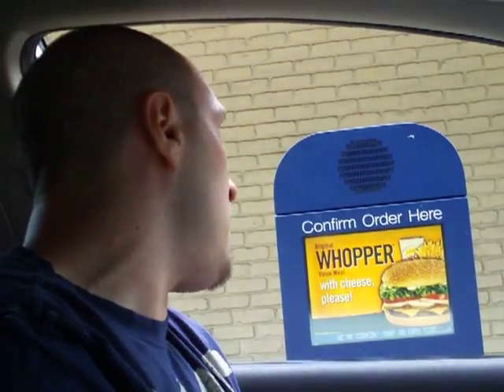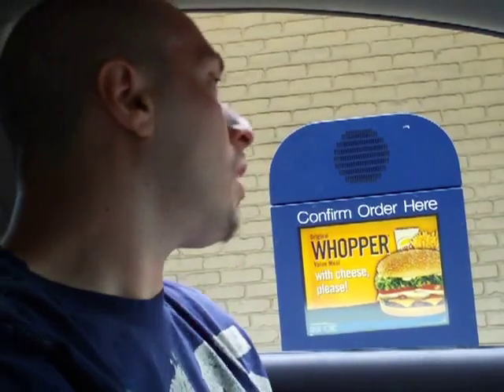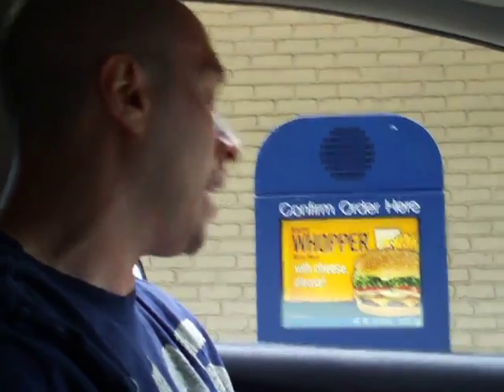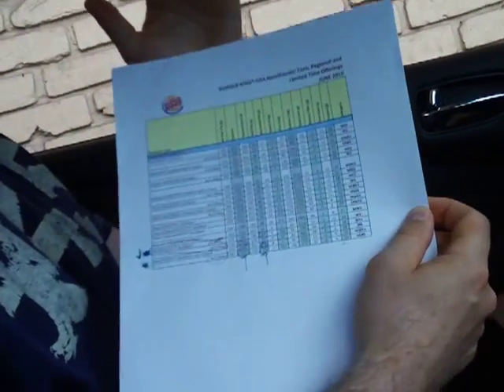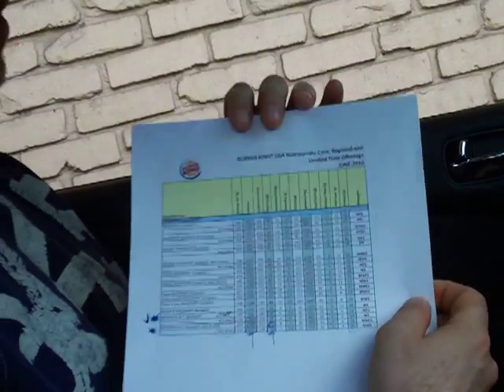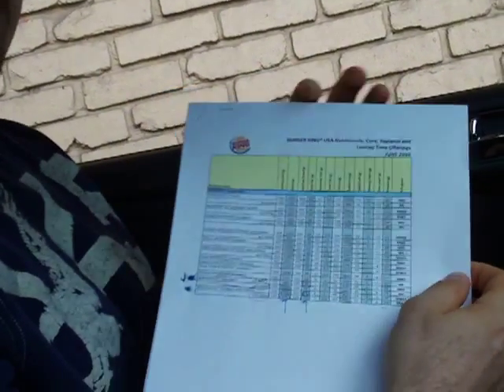Scarsdale Bootcamp Trainer Goes To Burger King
Scarsdale Bootcamp Trainer Makes The Better Choice At Burger King.